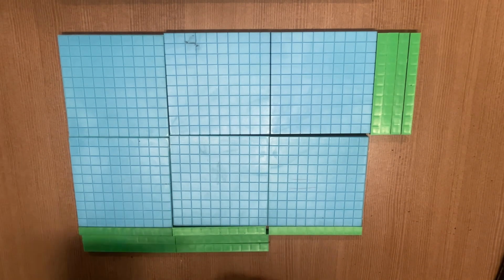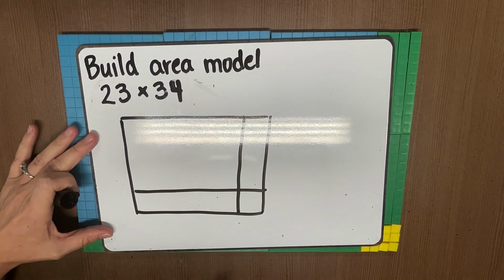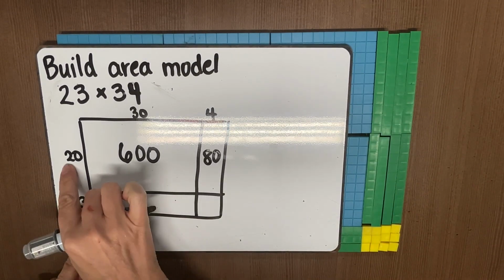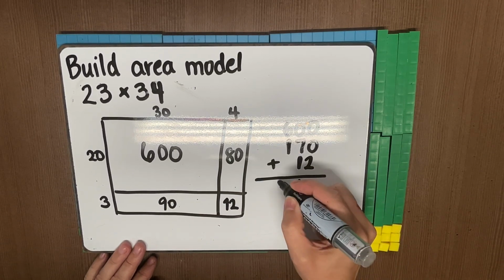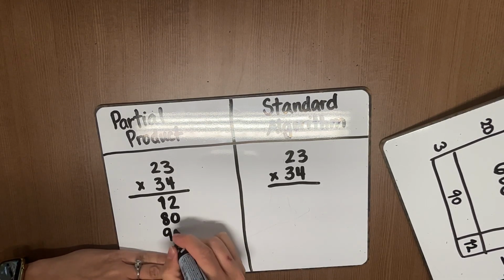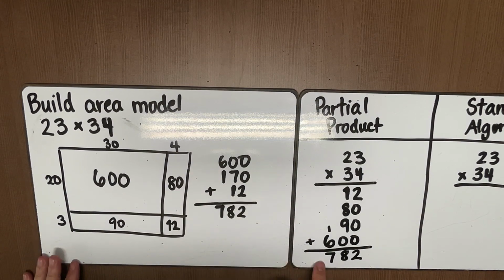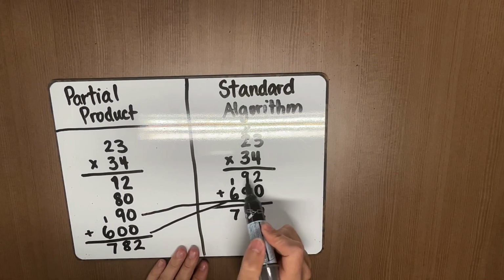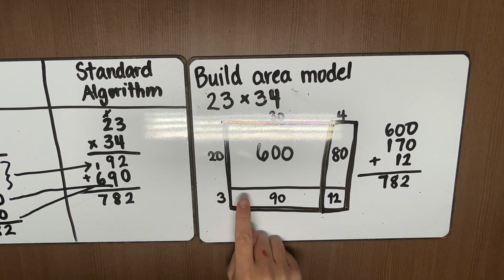Multiply 2 Digit by 2 Digit (Part 3)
Students learn to multiply 2-digit numbers by 2-digit numbers using area models, partial products, and standard algorithm. (Lesson 9)